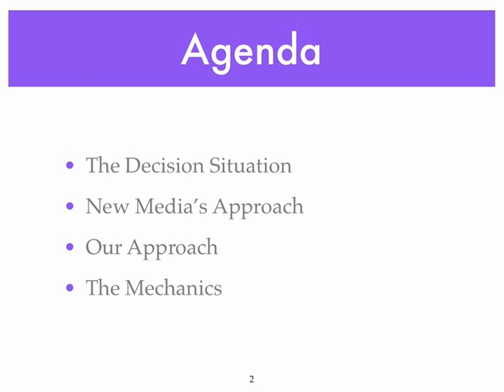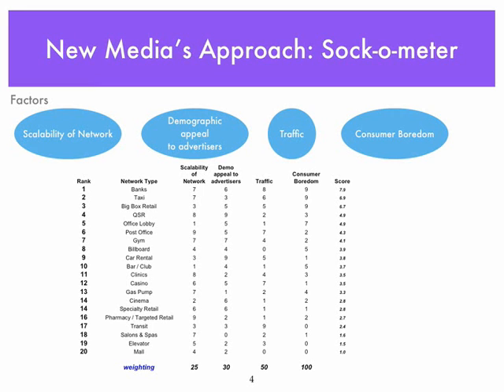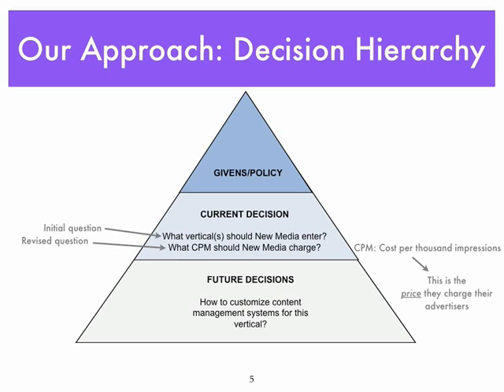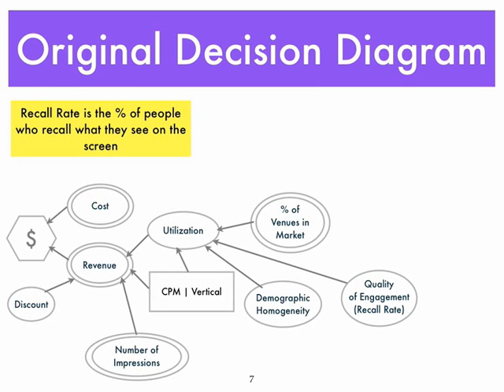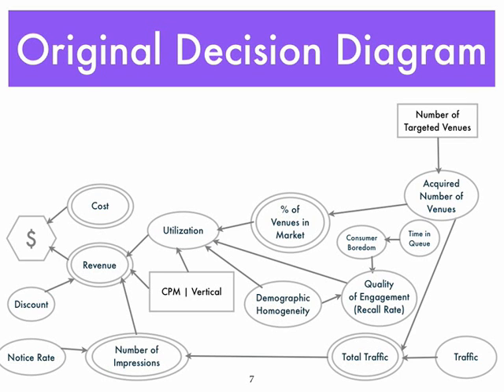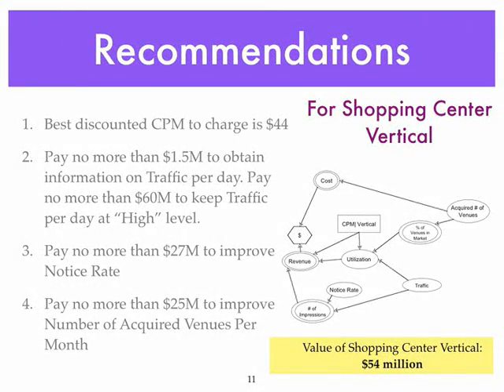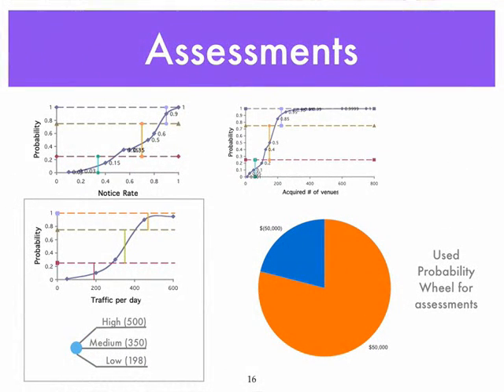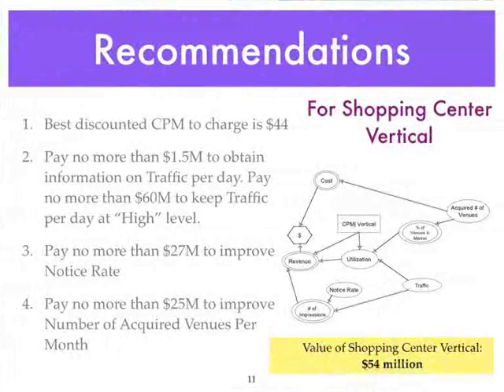Advertizing Strategy Decision Analysis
This is a presentation of a strategy analysis, given to consultants at the Strategic Decisions Group for feedback at a lunch-n-learn session.